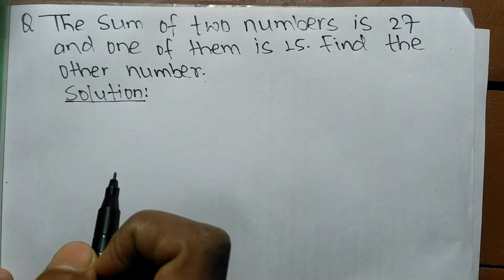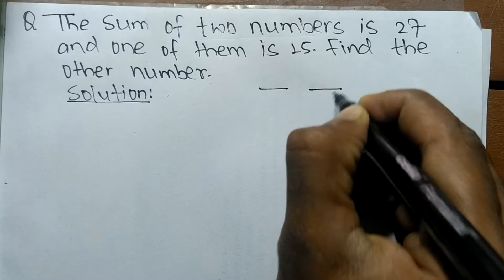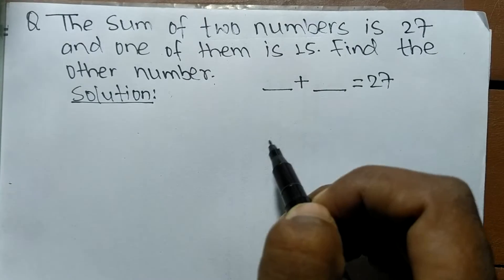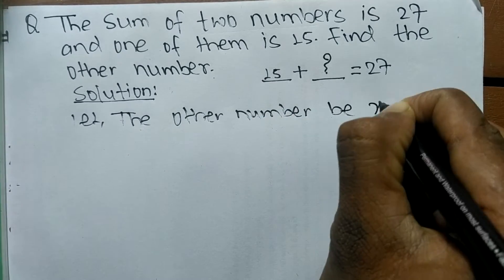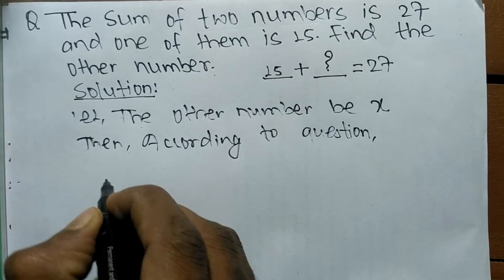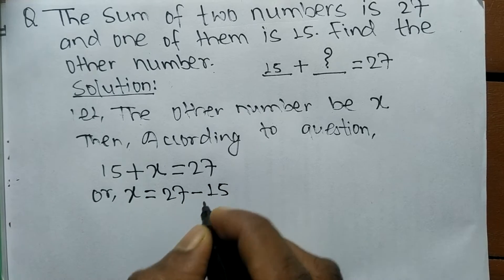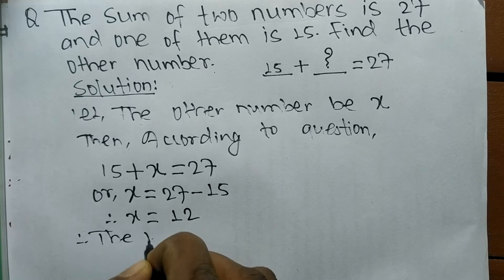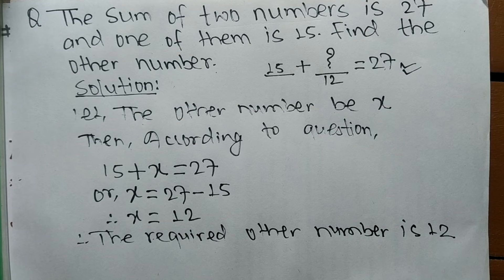The sum of two numbers is 27 and one of them is 15. find the other number.